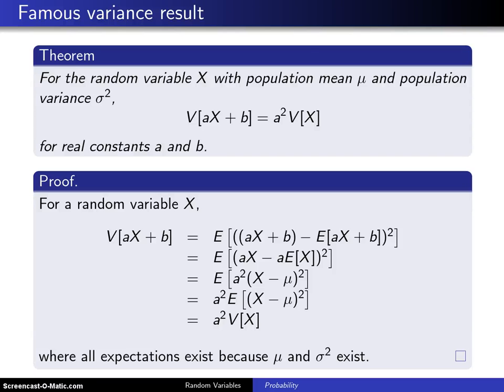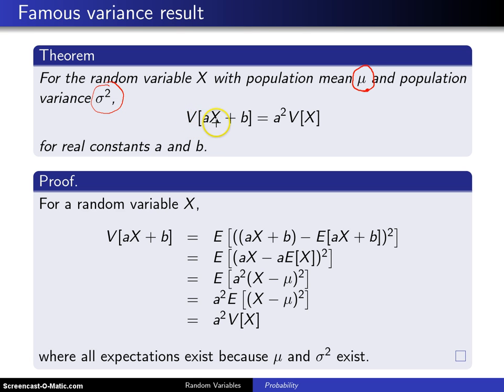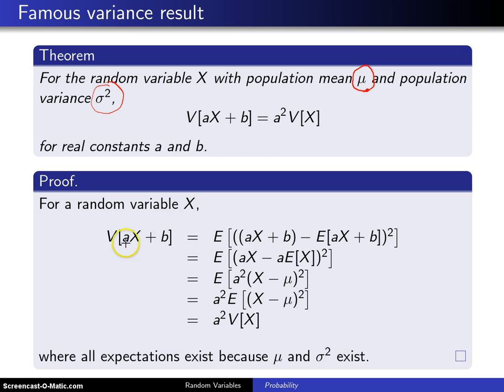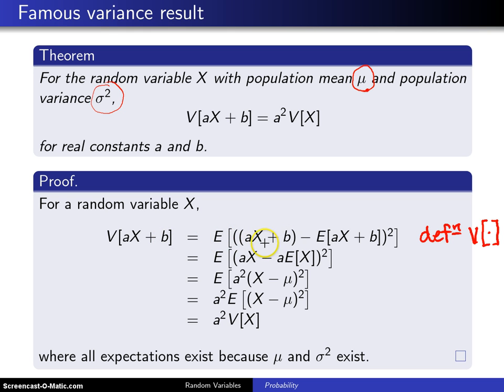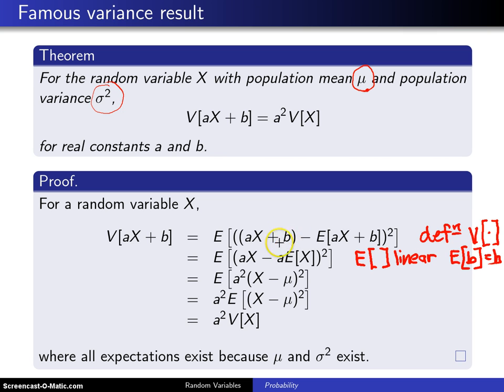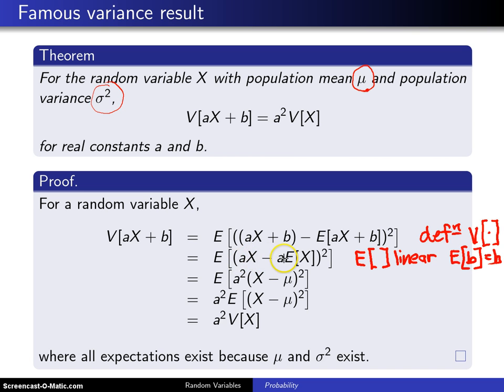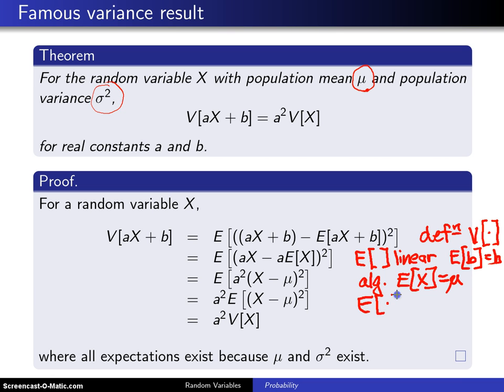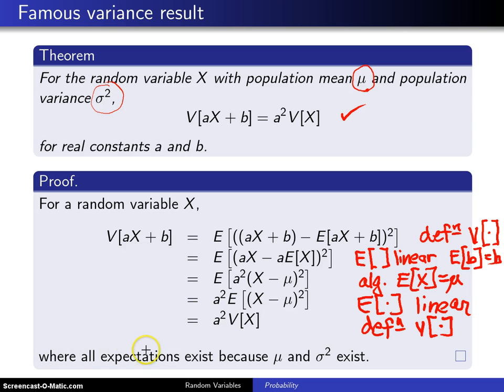Population variance of aX+b